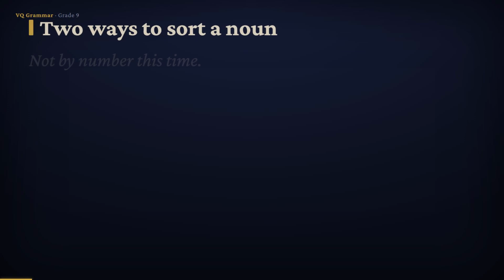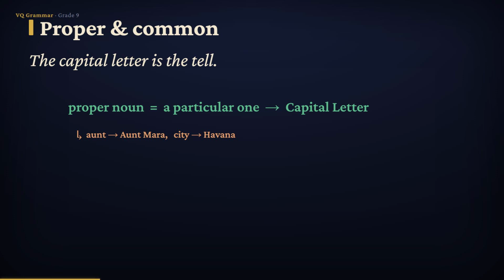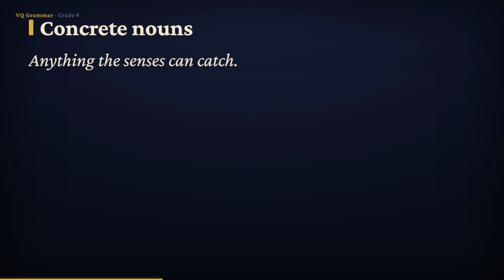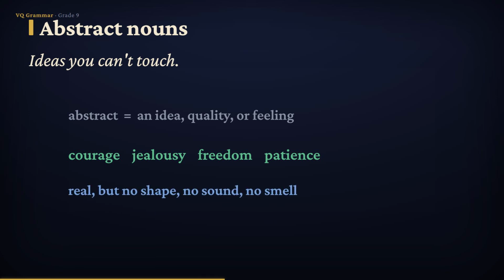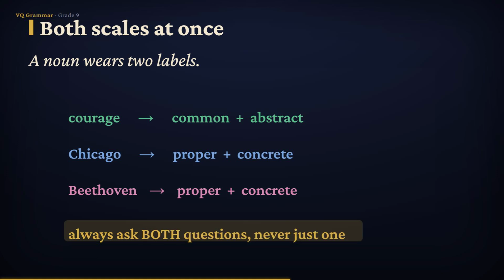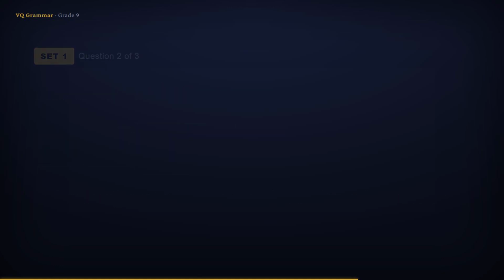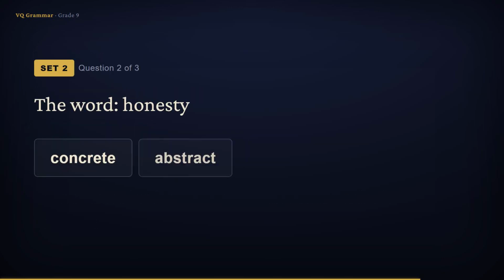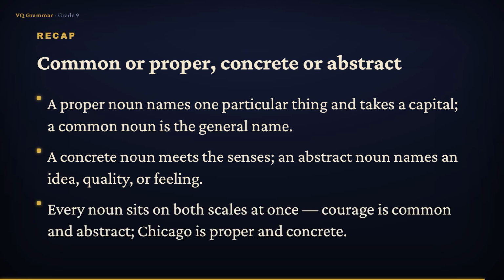Grammar Grade 9 | Unit 1, Lesson 2 — Nouns: Proper & Common; Concrete & Abstract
UNIT 1: PARTS OF SPEECH — LESSON 2: NOUNS: PROPER & COMMON; CONCRETE & ABSTRACT
Every noun can be sorted two ways at once. Is it general or specific — a common noun or a proper noun that takes a capital? And is it something you can sense or an idea you can only think about — concrete or abstract? We practice labeling nouns on both scales.

• Common nouns (general) vs. proper nouns (specific, capitalized)
• Why proper nouns always begin with a capital letter
• Concrete nouns you perceive with the senses
• Abstract nouns that name ideas, qualities, and feelings

Chapters
0:00 Introduction
0:29 Two ways to sort a noun
1:06 Proper & common
1:54 Proper nouns everywhere
2:31 Concrete nouns
3:08 Abstract nouns
3:47 Both scales at once
4:35 The quick check
5:03 Practice Set 1
6:03 Practice Set 2
7:02 Recap